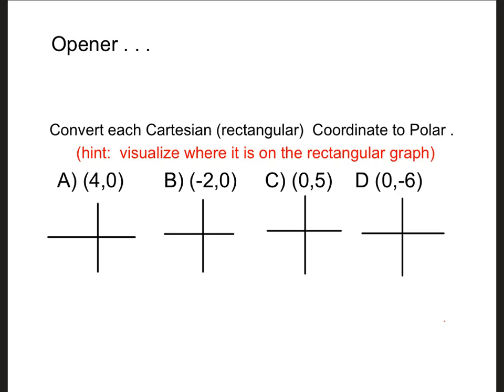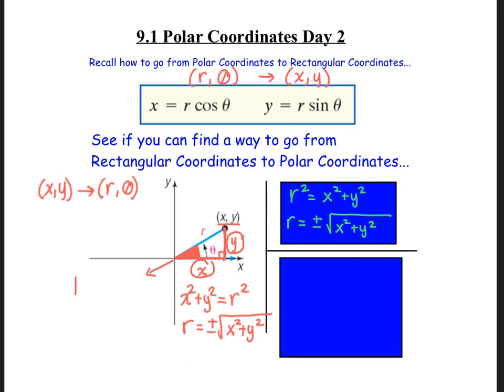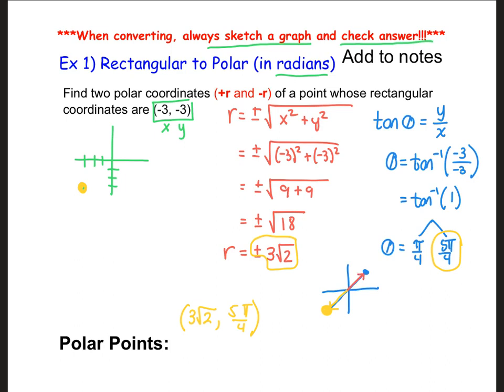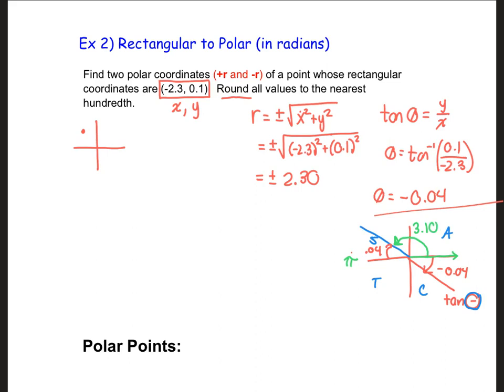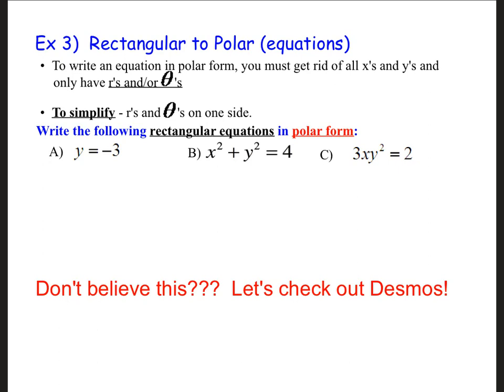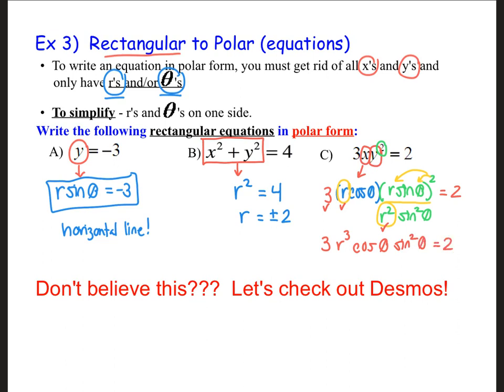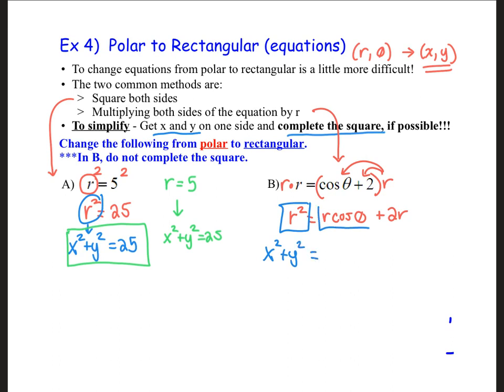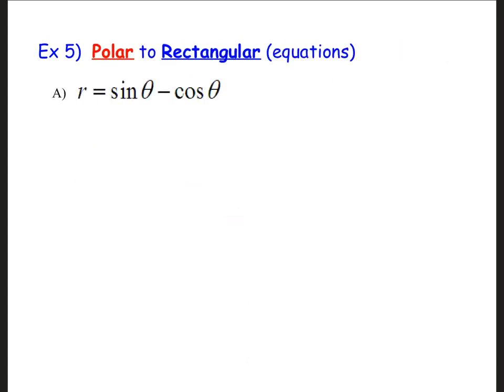9.1 day 2